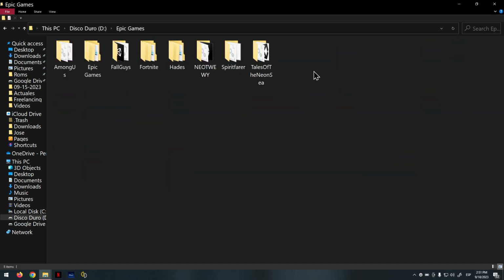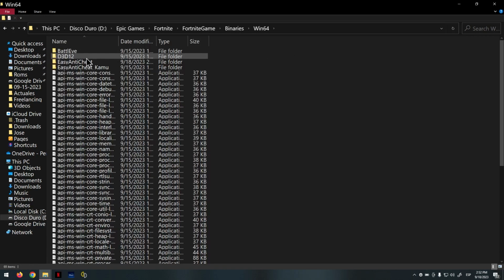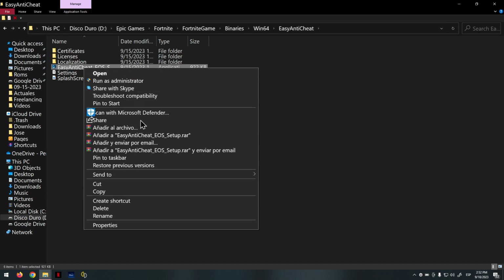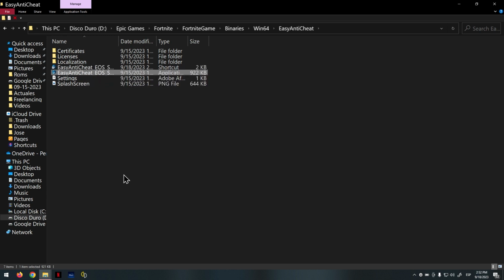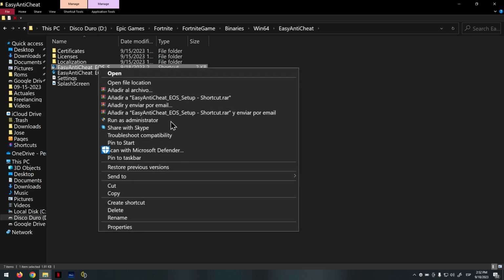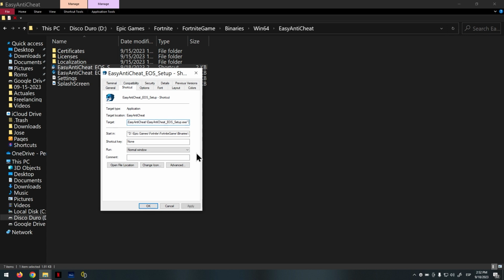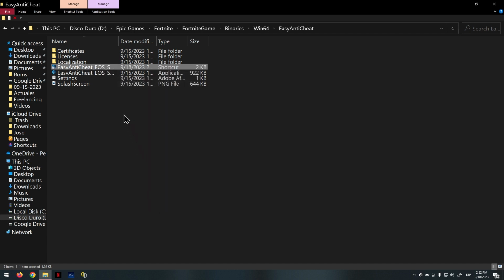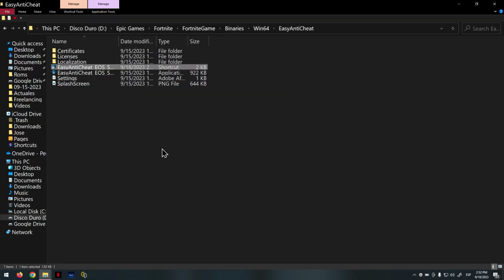How To Fix Easy Anti-Cheat Is Not Installed In Fortnite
How To Fix Easy Anti-Cheat Is Not Installed In Fortnite. It is really easy to do and learn to do it in just a few minutes by following this super helpful tutorial to get a better understanding of everything.